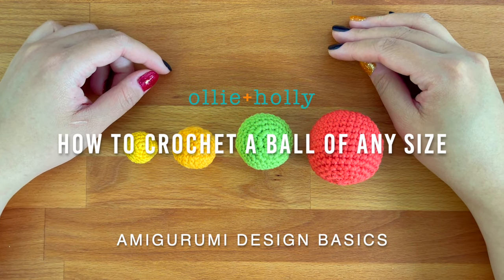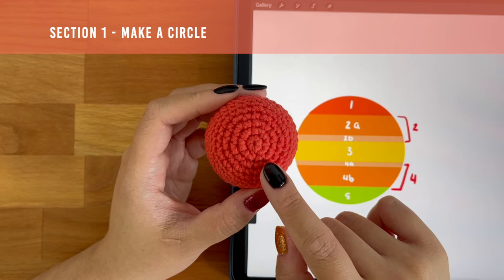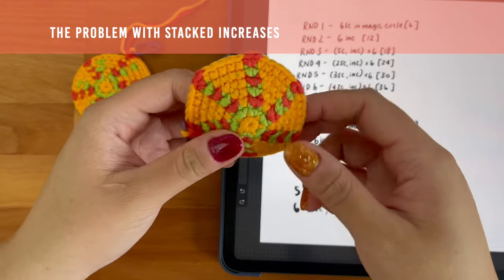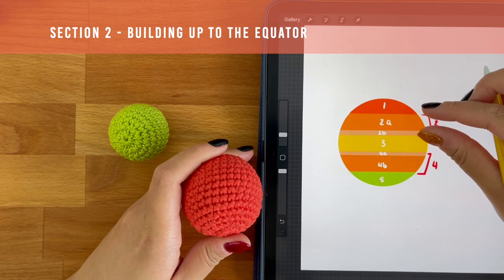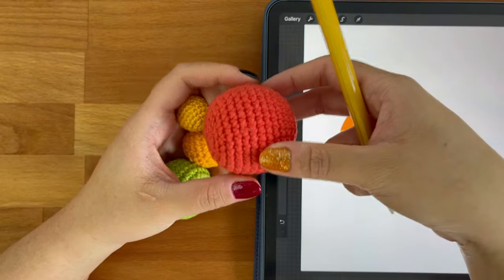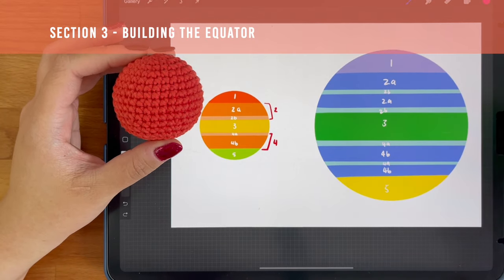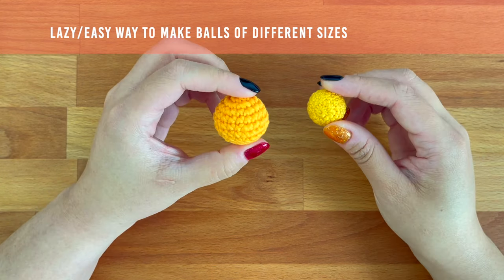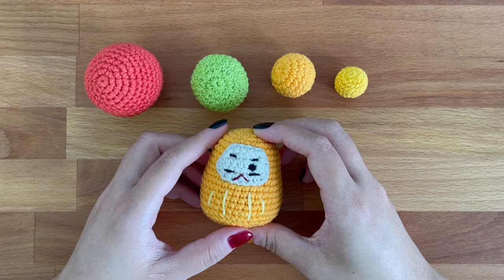Crochet a Ball in Any Size | Amigurumi Design Tutorial & Basics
If you've been making amigurumi and want to try your hand at designing, start with a ball! I've been asked by a few of you who have made the ball from my beginner video how you can change up the size of the ball, and this is how.

If you are new to amigurumi, please watch the amigurumi for beginners playlist FIRST before proceeding with this video. If you understood everything from that playlist and are able to make that ball, then this video will make more sense to you.

In this video, I go over how you can design an amigurumi ball. I *do not* show you how to crochet, but instead, I go through the design process with a few visual aids.

Time Stamps:
00:00 - Introduction
01:51 - Breaking down your design into sections.
02:23 - Section 1 - Create a circle.
03:05 - Basic pattern for a circle.
03:46 - Difference between increasing in increments of 6 vs 8 (Flatter Circle).
04:54 - Rounder circles when making amigurumi.
06:10 - Modifying the basic pattern to make your circle rounder.
08:07 - Section 2a - Building the sides of the ball.
09:17 - Factors that affect stitch height.
10:34 - Section 2b - Working your increase round.
12:24 - Section 3 - The equator of the ball.
13:25 - Section 4 - Tapering in the sides.
14:43 - Section 5 - Bottom circle and closing the ball off.
16:04 - Easy/lazy way to make balls in different sizes.
17:20 - Breaking down one of my patterns as an example of how the methods in this video can be applied.
MY LINKS
Free Amigurumi Patterns on my blog!